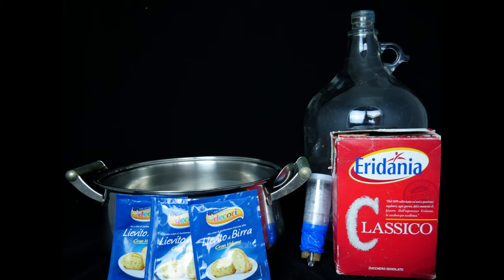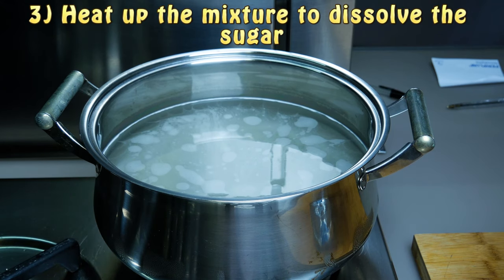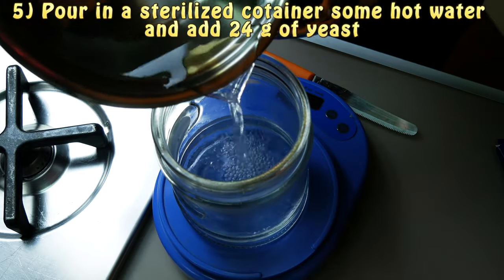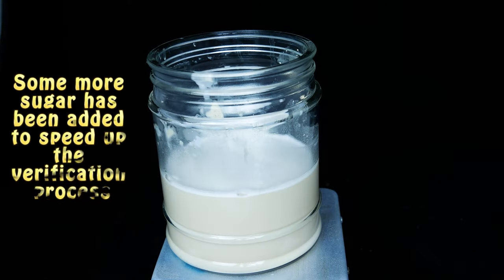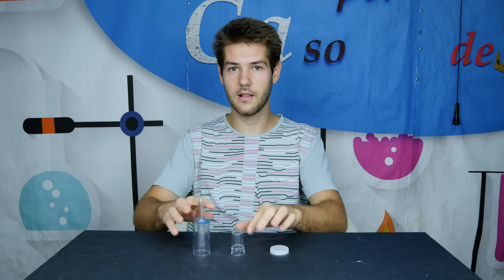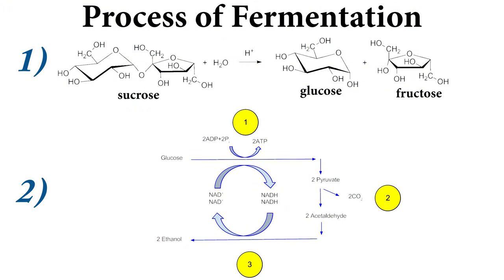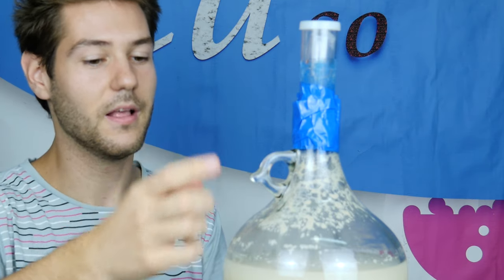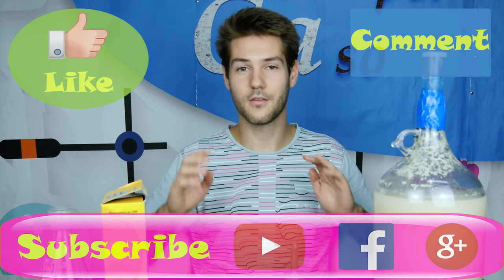How to make ALCOHOL at Home in 5 MINUTES!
Hello everyone and welcome back to chemIst by deStinY! In today's video we're showing how you can make some homemade alcohol.

The experiment isn't that complex either and you'll just need some basic substances: sugar, wine yeast and distilled water. Furthermore some etilic o isopropyl alcohol is needed to disinfect the utensils and the recipients that you use in the entire process.

Follow our entire video to find out how we did it.